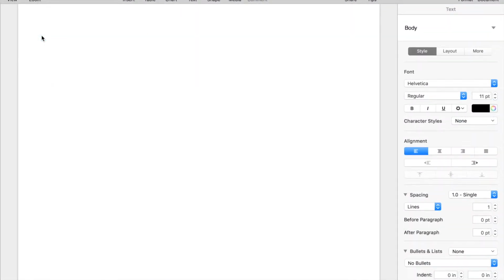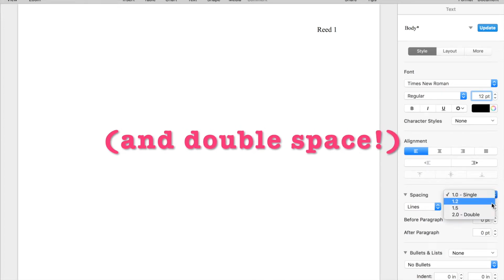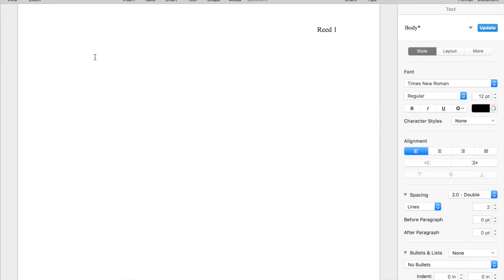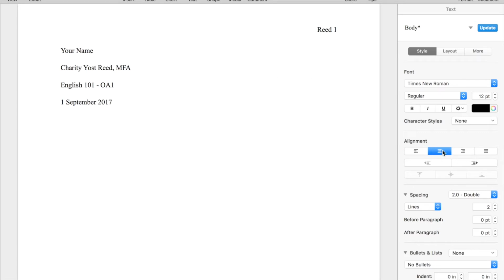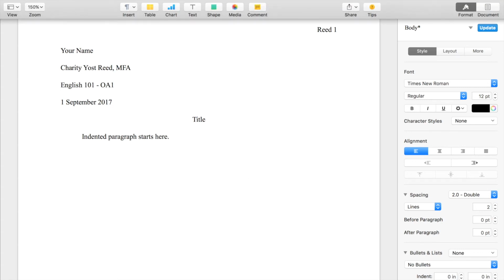MLA Page Setup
Don't lose points in the first seven lines of your essay! Here's how to get your MLA right.